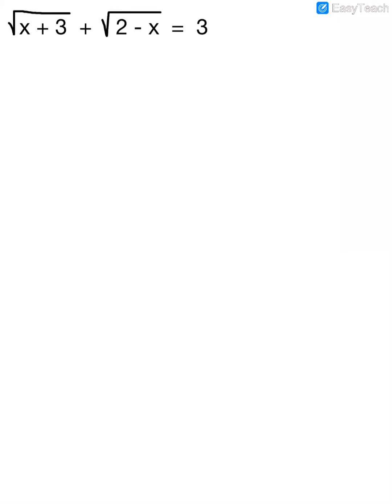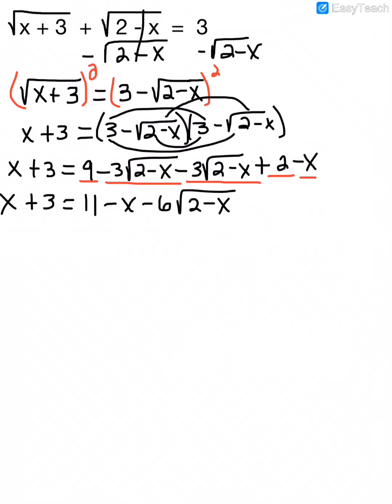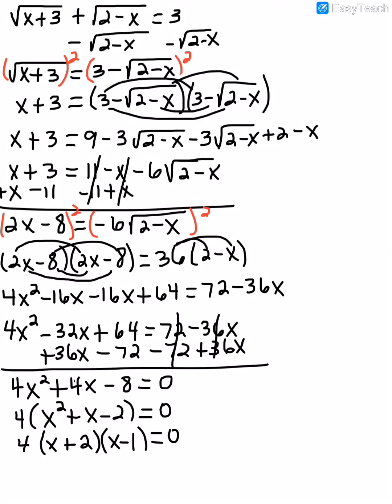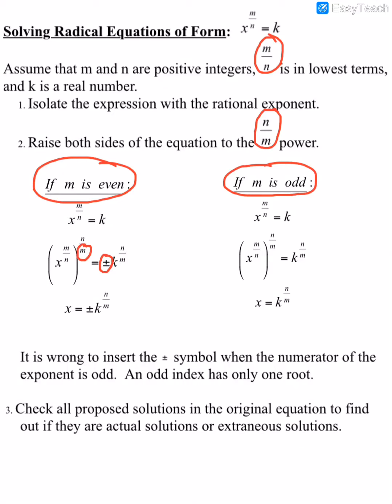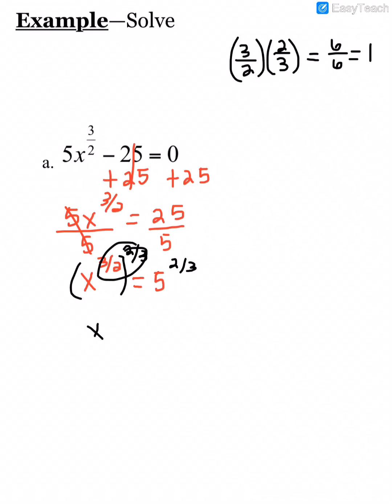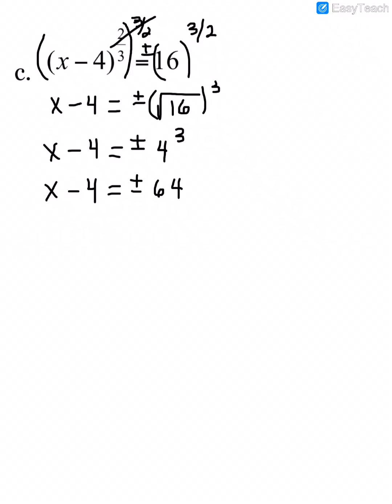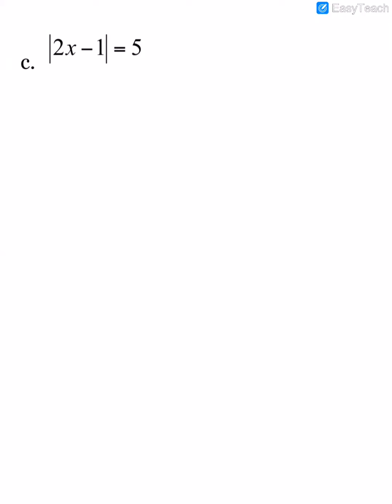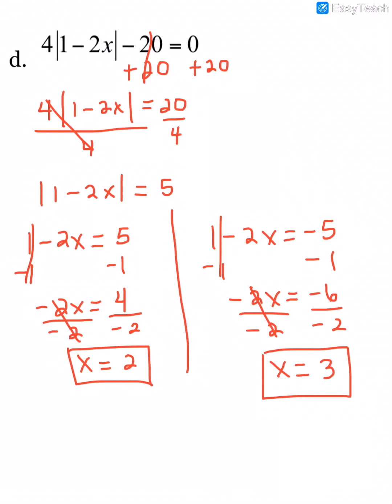College Algebra 1.6 - Other Types of Equations Part B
This is the second part of my Other Types of Equations Video.  This video explains how to solve a radical equation containing two radicals, equations with rational exponents, and absolute value equations.